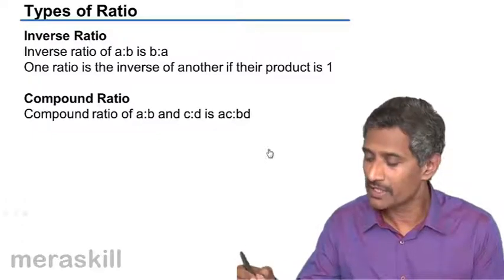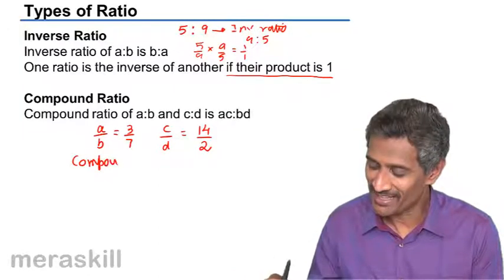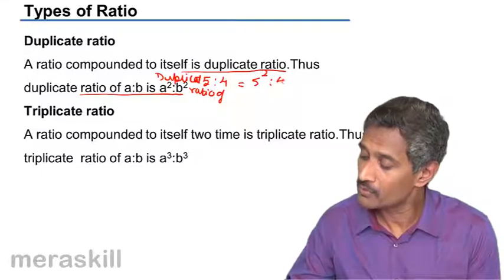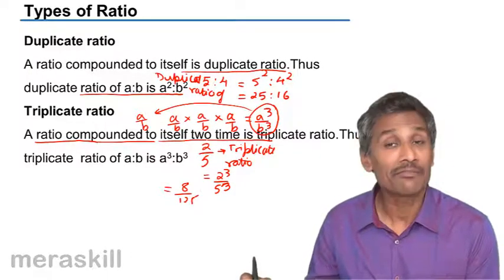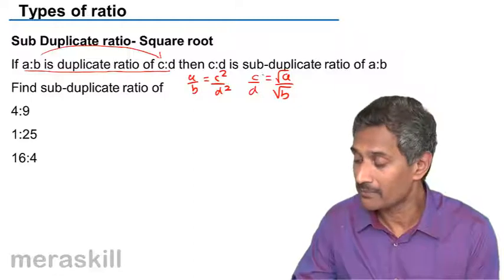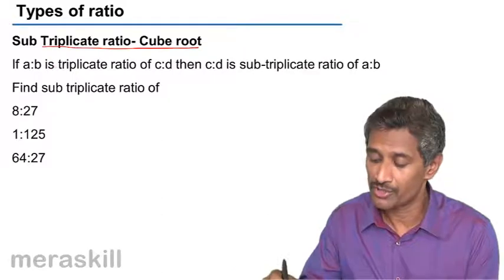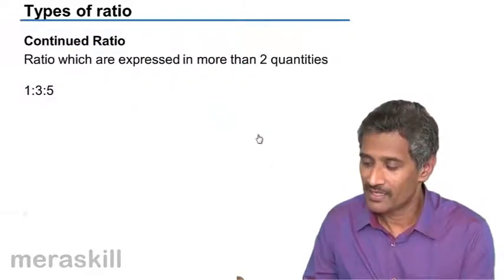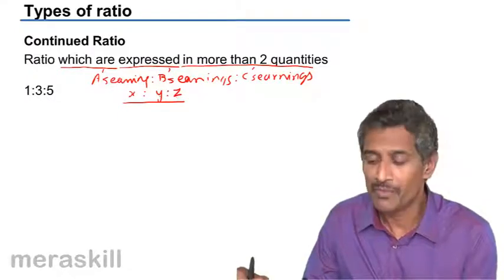Examples on Types of Ratio | Ratio and Proportion | CA CPT | CS & CMA Foundation | Class 11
Examples on Types of Ratio, Learn Ratio and Proportion. What is Ratio? What is Proportion? Types of Ratio and Problems on Ratio & Proportion.